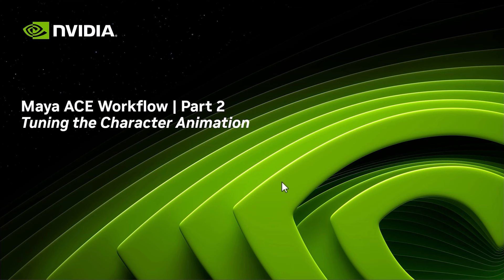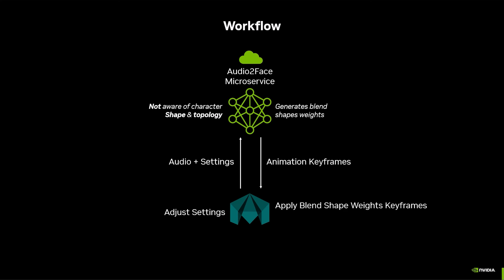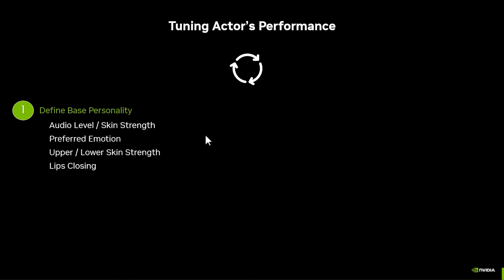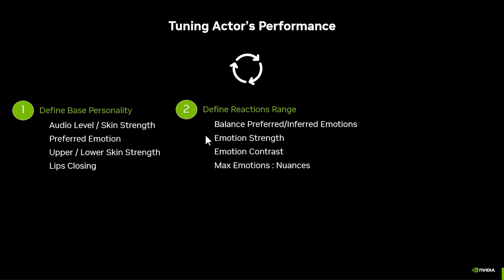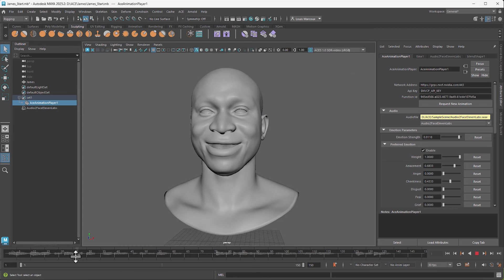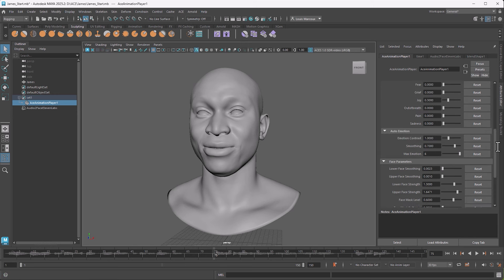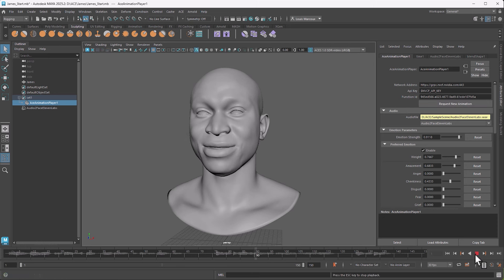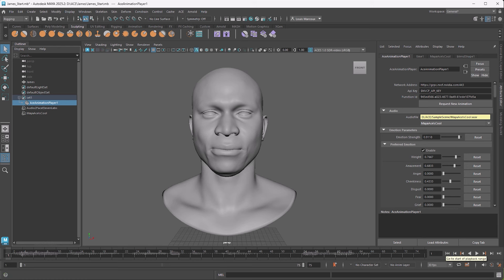Fine-tuning Character Animation with Autodesk Maya and NVIDIA ACE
In this tutorial video, learn more about how to adjust settings in Autodesk Maya to fine-tune your character animation based on personality, reactions, and small facial-movements.